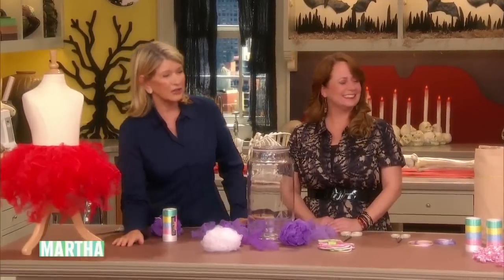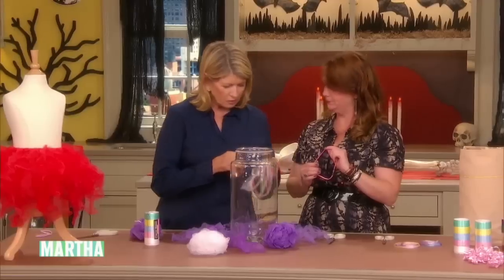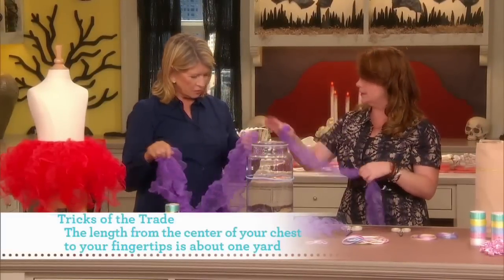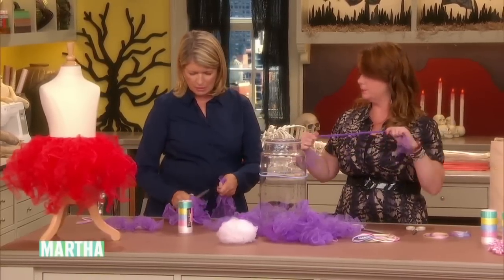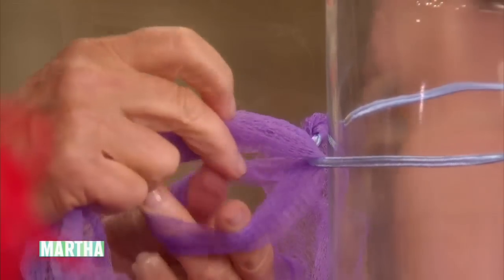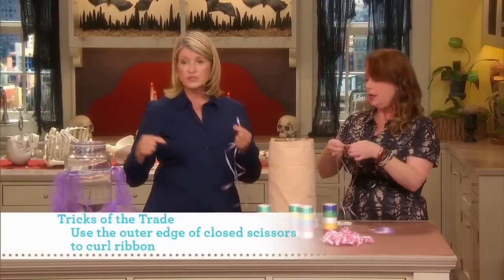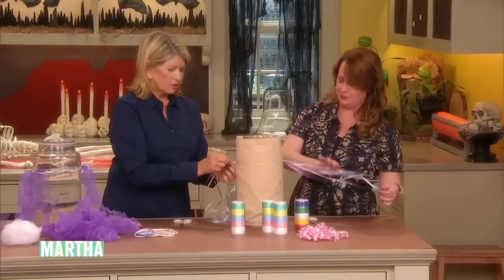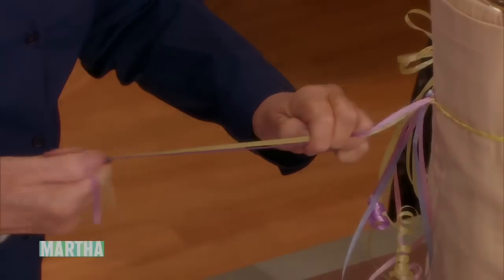How to Make Ballerina Tutus from Dollar Store Items ⎢Martha Stewart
Martha Stewart and TV crafter Hosanna Houser create pretty ballerina tutus for Halloween from affordable, everyday items.